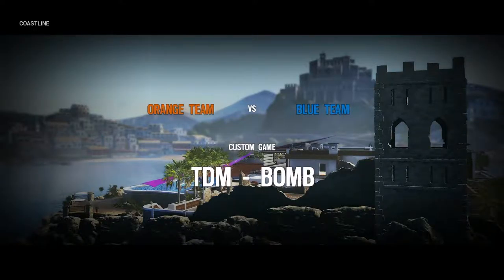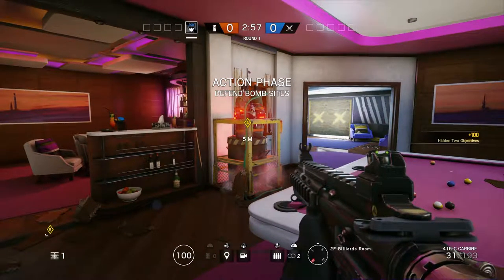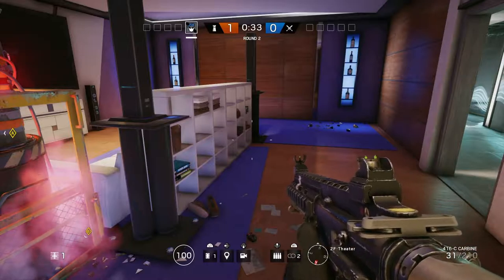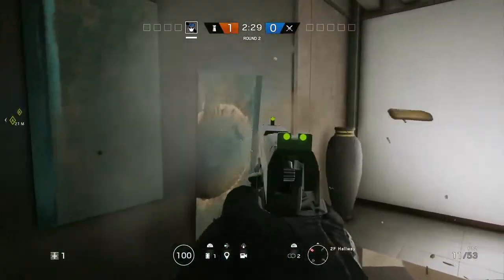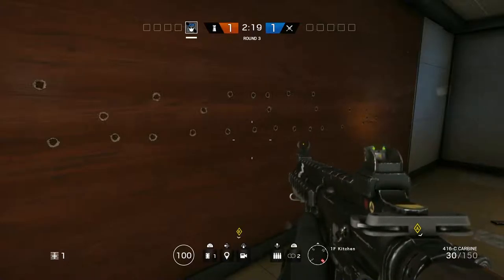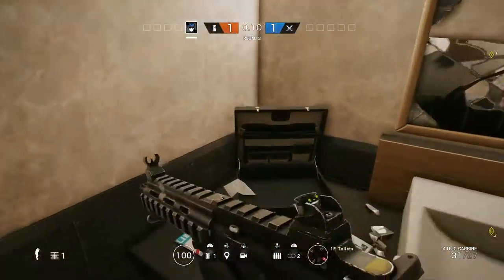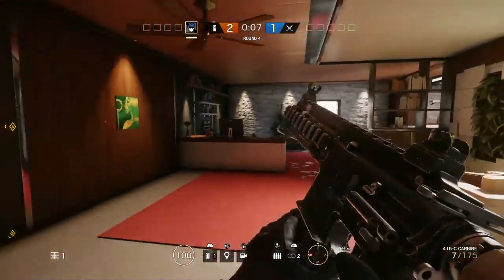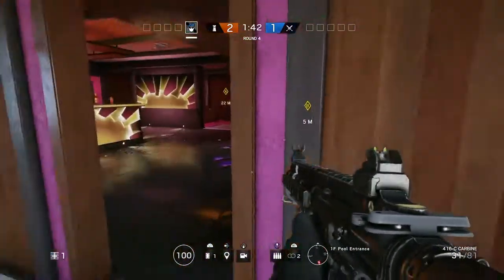BOMB LOCATION | Rainbow Six Siege | Coastline